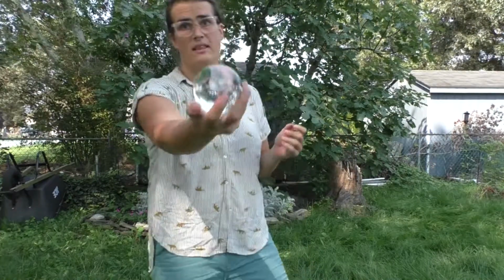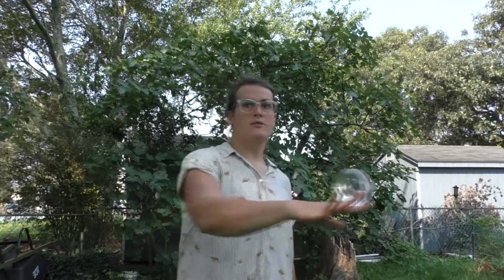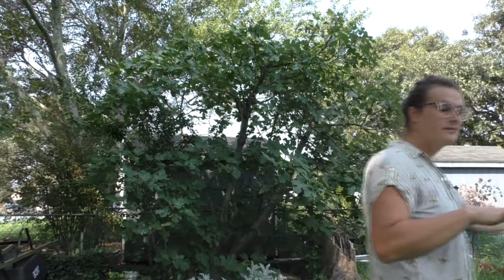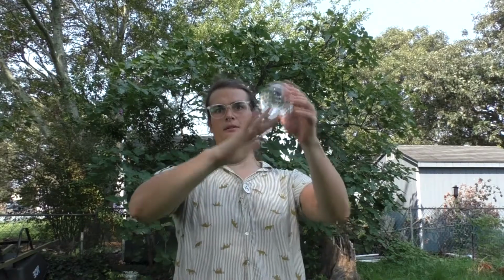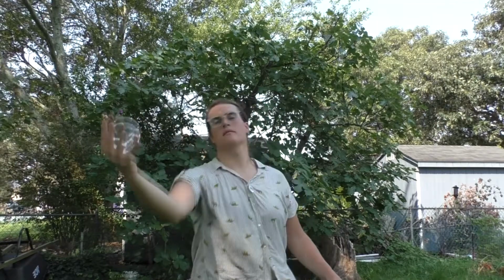Learn Contact Juggling!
Michelle is back with another fun circus training video. This week she'll teach you the beginning steps of contact juggling.